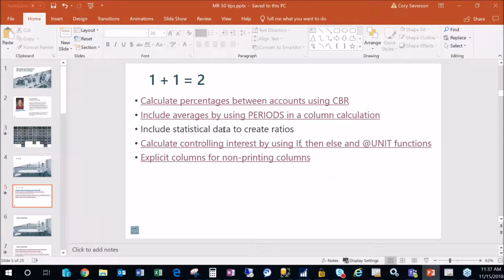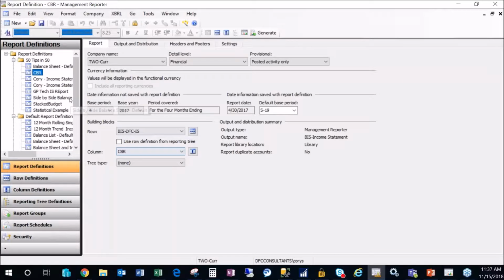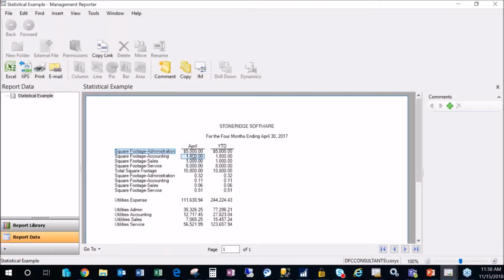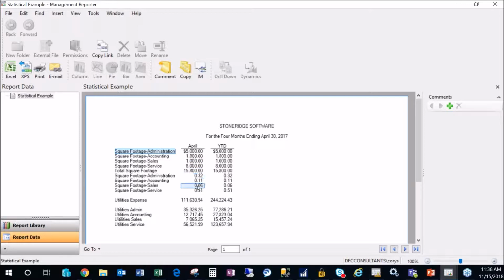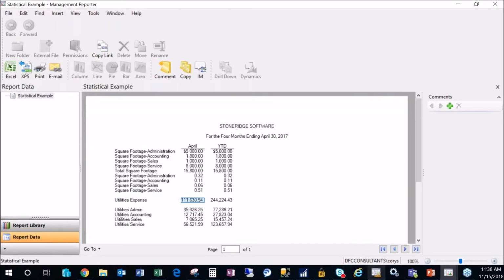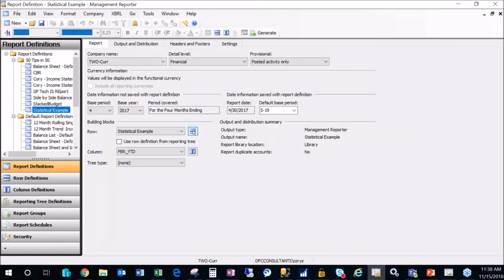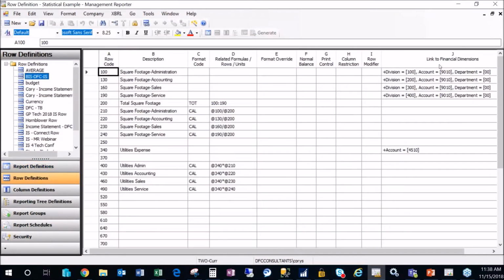How to Report on Statistical Accounts in Management Reporter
Management Reporter can be used to report on statistical information, such as square footage and utilities for each department. Management Reporter is included with Microsoft Dynamics GP, Microsoft Dynamics AX, and Dynamics 365 Finance and Supply Chain.